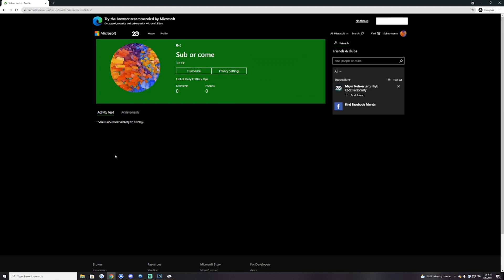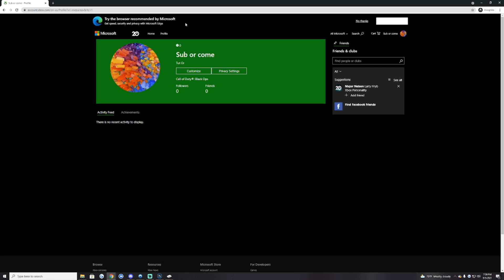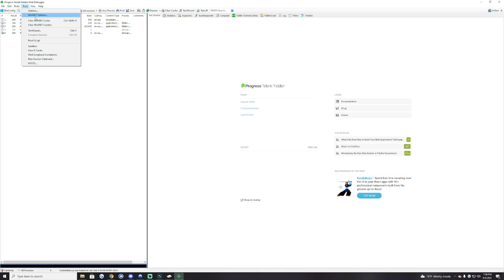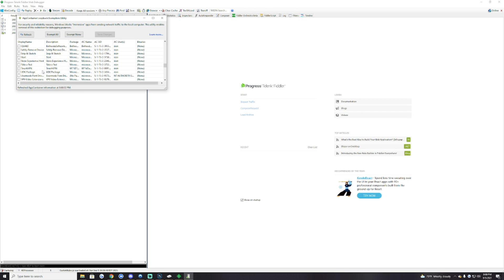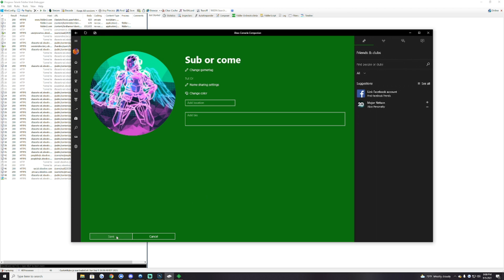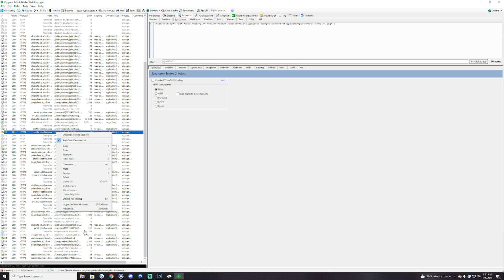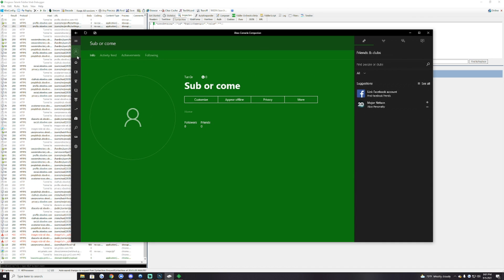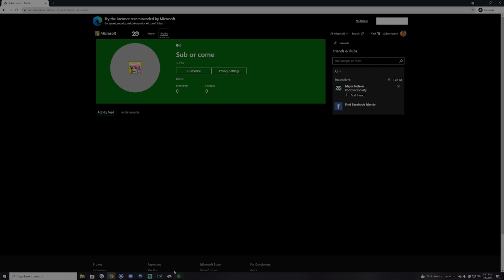How to get 360 profile pic on XB1 2021!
Tutorial:
1: Open Xbox Companion app and fiddler

2: In the menu strip hit Tools - Options ,go to the HTTPS Tab and Check Decrypt HTTPS traffic
    If you haven't done this already, click "Actions" and "Trust root certificate"

3: Goto "File - Capture Traffic " and make sure it is enabled

4: Now in the Xbox app change your gamerpic

5: After setting your gamerpic you will see this link in Fiddler
Right Click this link and Hit "Unlock For Editing (F2)" Now on the Panel on the right, click "Inspectors - Syntax View" and make sure it says PublicGamerPic in the box on the right

6:  Delete the value and none of the commas it should be just a link

7:  After you remove its value, right click the link again and hit Replay -Reissue Request then you should have a 360 picture